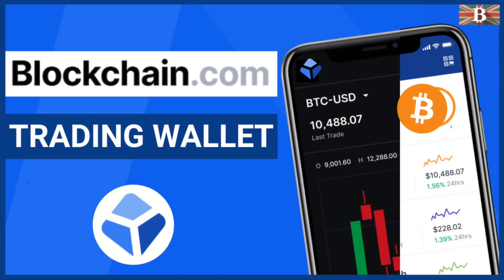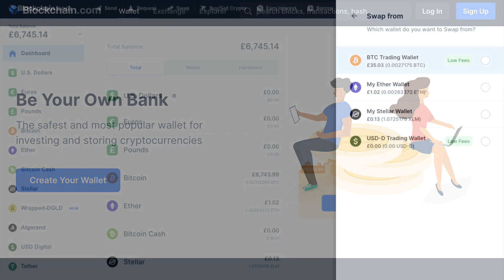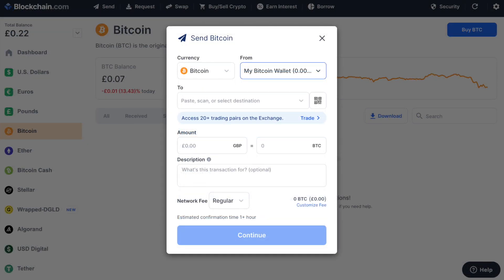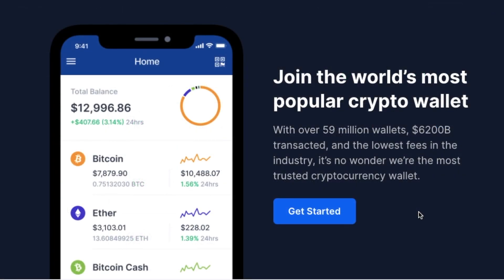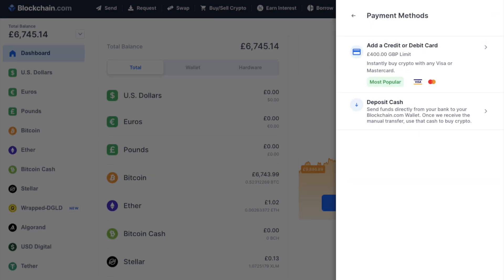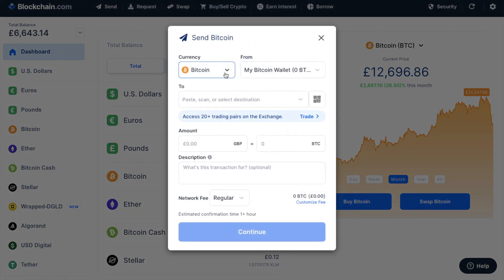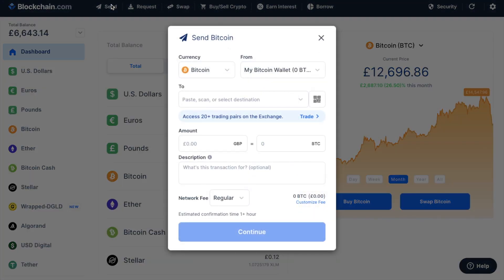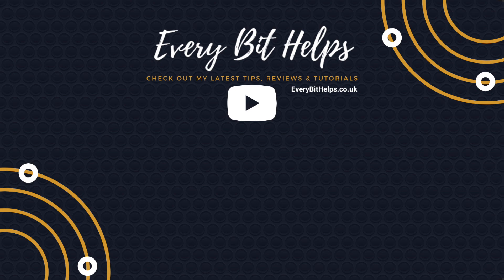Blockchain.com Trading Wallet Tutorial: How to Withdraw Your Crypto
In this Blockchain Trading wallet tutorial, I explain what the Trading Wallet is, why it's been added and the benefits of using this custodial wallet. I then show you how to withdraw your crypto from the Trading Wallet and across to your Wallet so that you can withdraw your crypto to an external address.